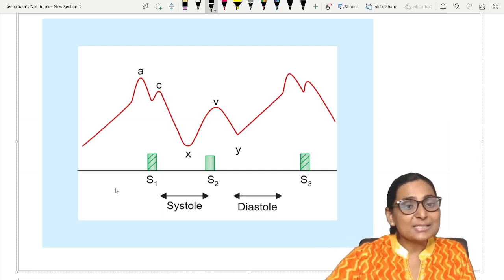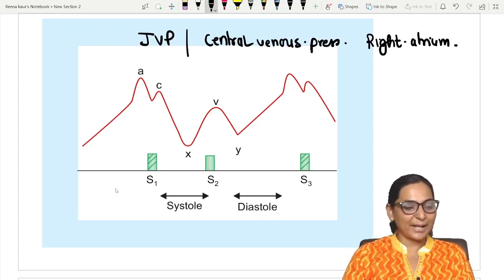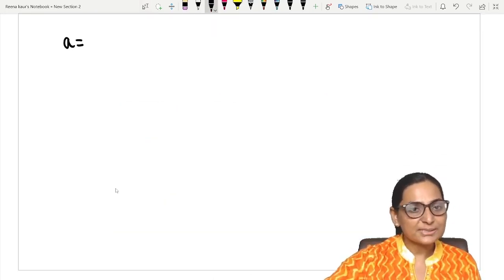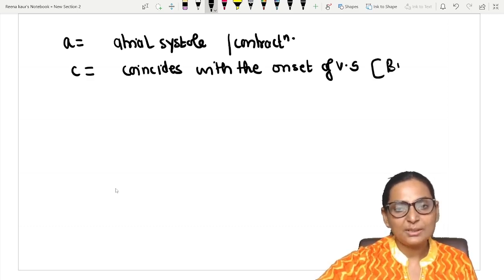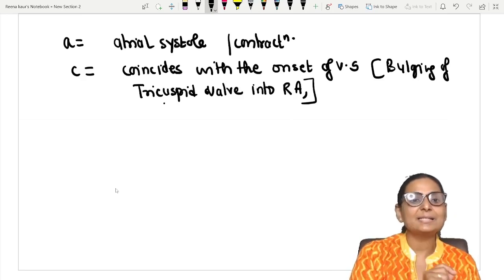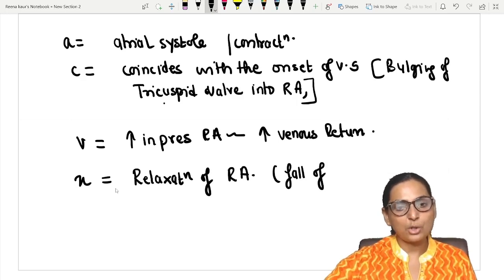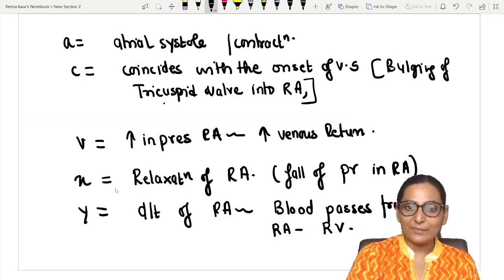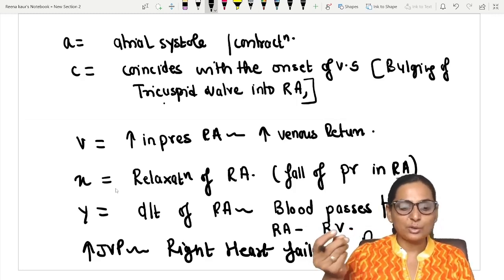Jugular Venous Pressure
The video will be helpful in understanding JVP as well as writing answer and viva voce.